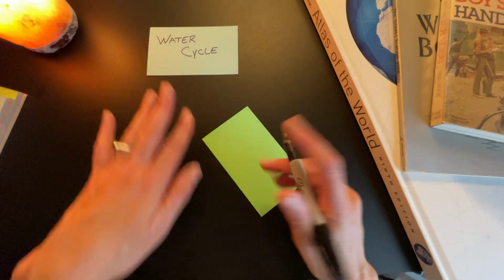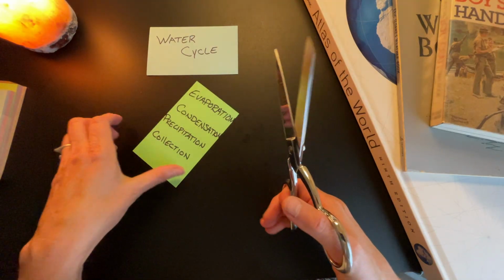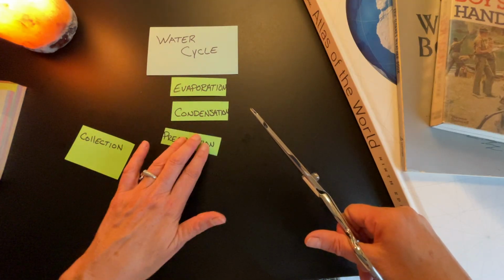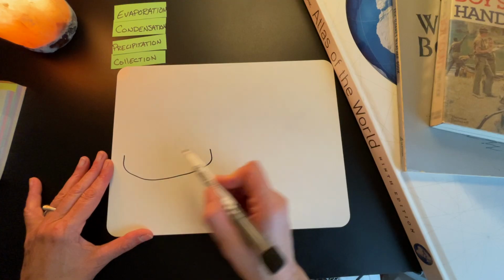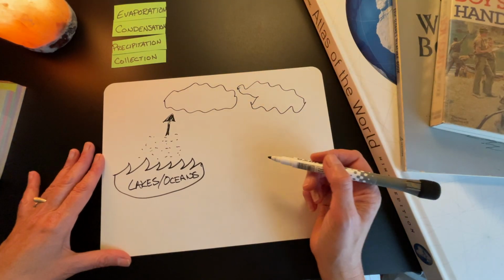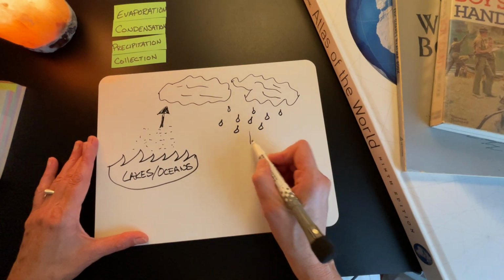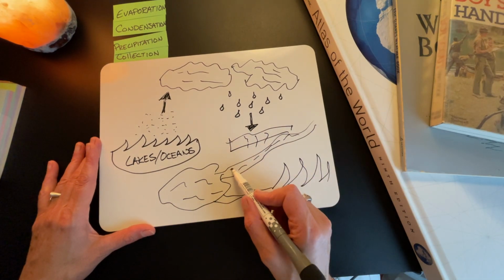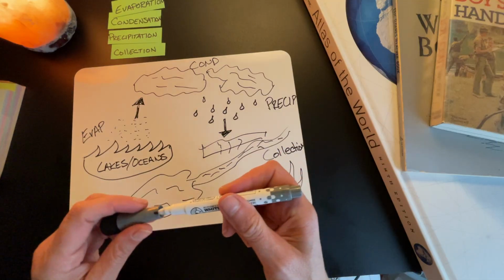Let’s Discuss the Water Cycle ~ Soft Spoken ASMR Explaining Video for Sleep and Relaxation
Let's relax a bit and discuss the cycle of water. Lightly educational and hopefully relaxing ASMR style video with lots of page turning. I hope you find this helps calm your busy mind.